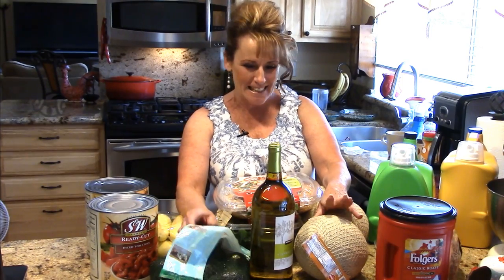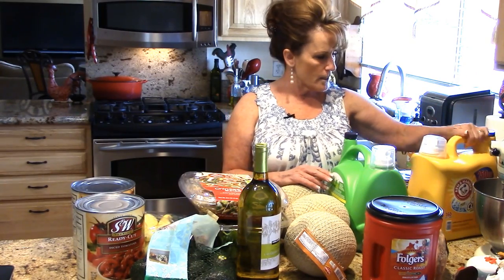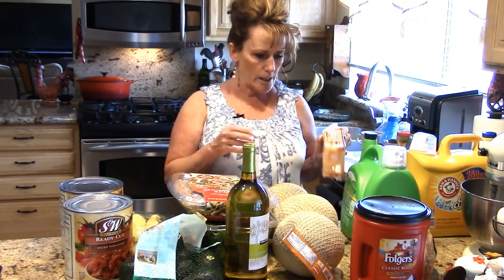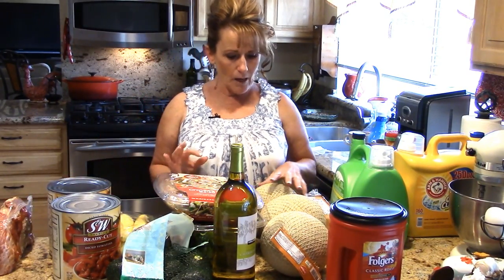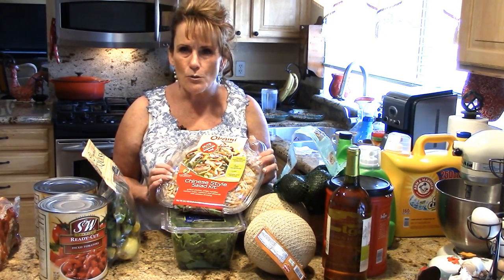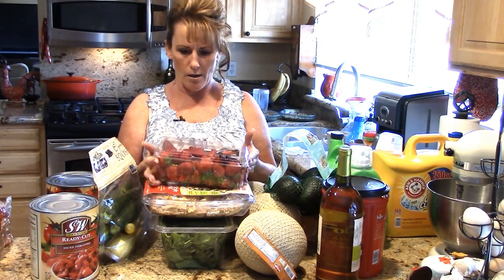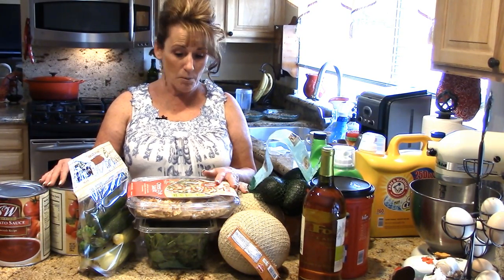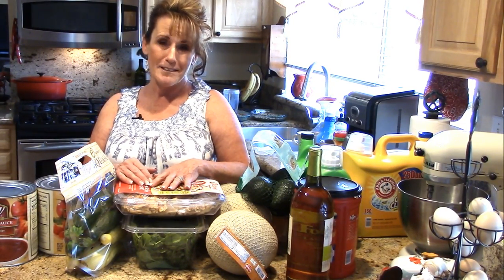~Mini Costco Haul With Linda's Pantry~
I hope you enjoy this video on what we picked up at Costco this week.
Here is a one peice lid
Here is a link to a canning kit

Linda's Pantry
9732 State Route 445 #176